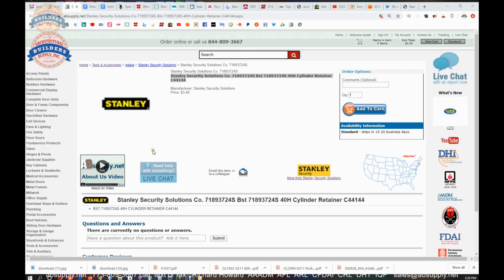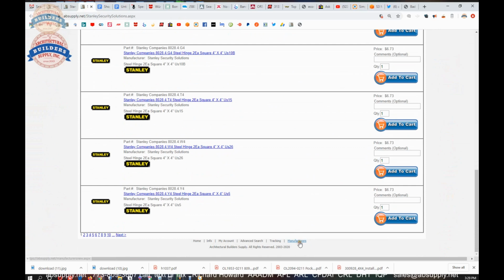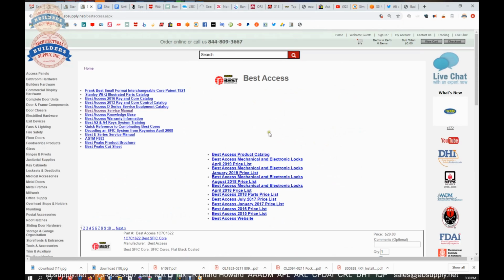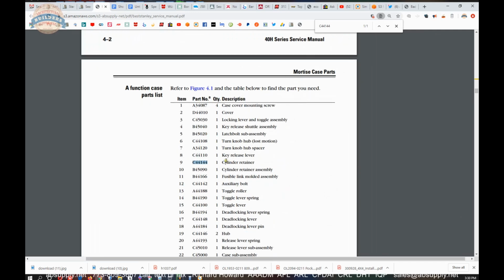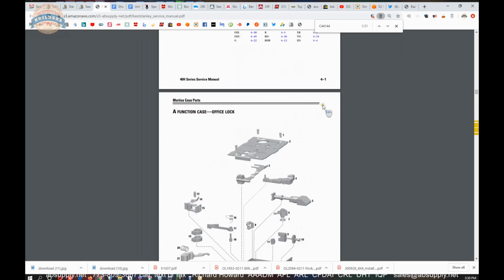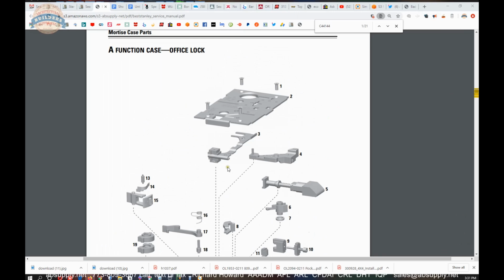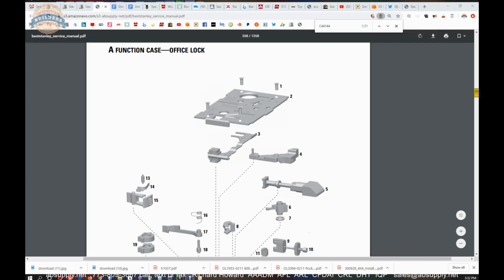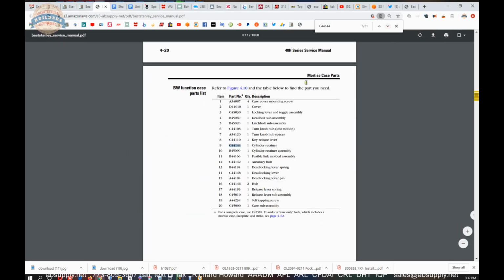Stanley Security Solutions Co 71893724S Bst 71893724S 40H Cylinder Retainer C44144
This video from absupply.net is to bring you a closer look at the Stanley Security Solutions Co  71893724S Bst 71893724S 40H Cylinder Retainer C44144 where we will visually review the item along with its dimensional properties and its intended uses.